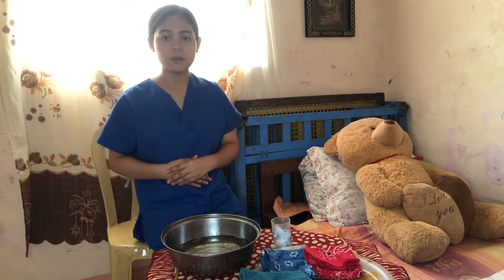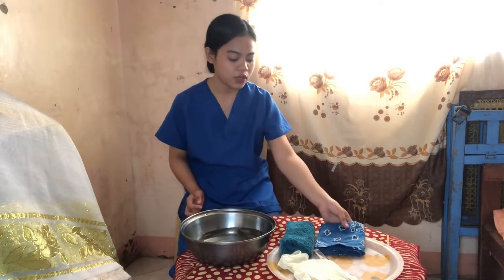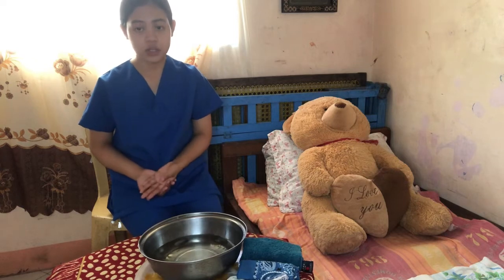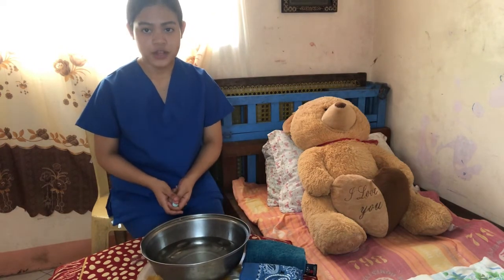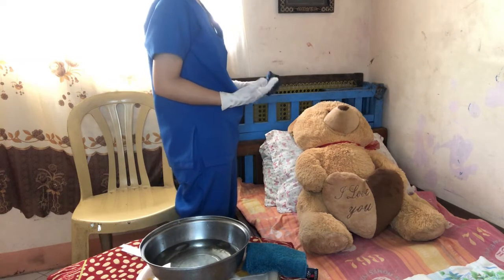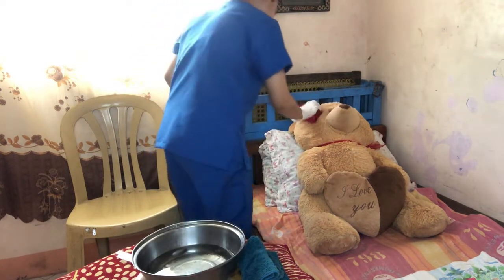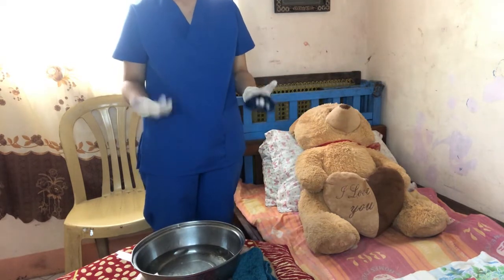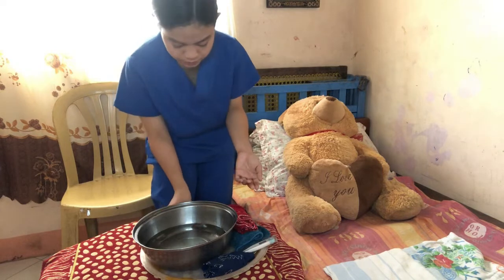NCM103 BSN1F G4 COLD ALBIS, JHOMELA KIM S